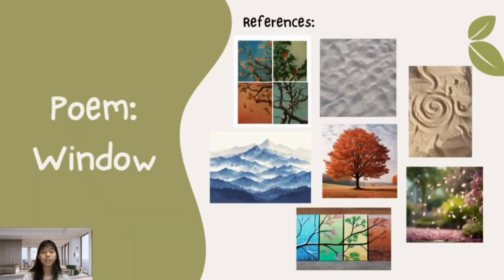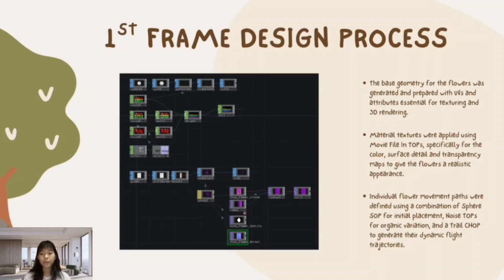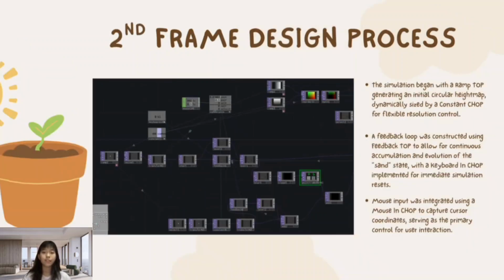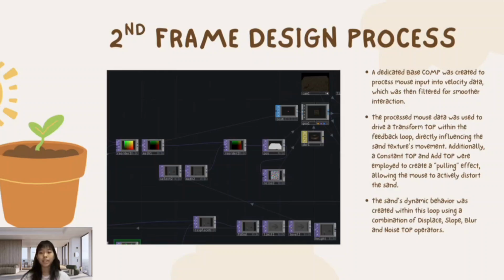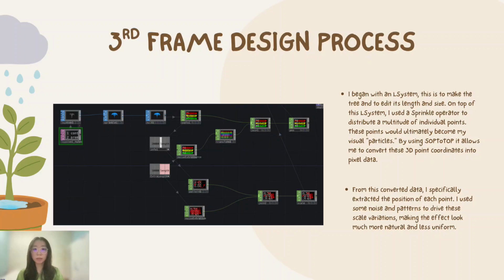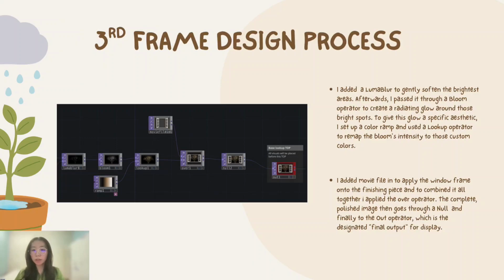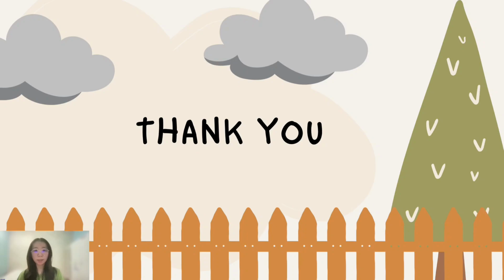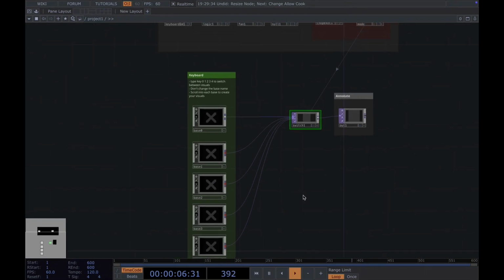Visual Programming_Final Project_Group Seasons